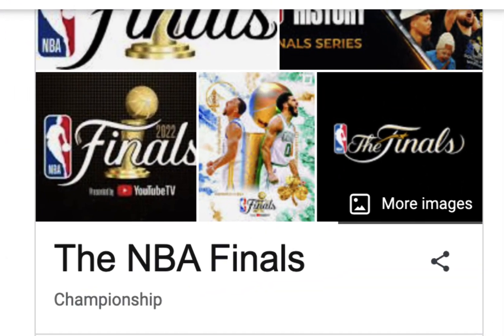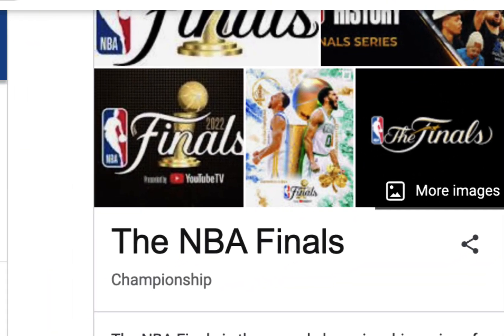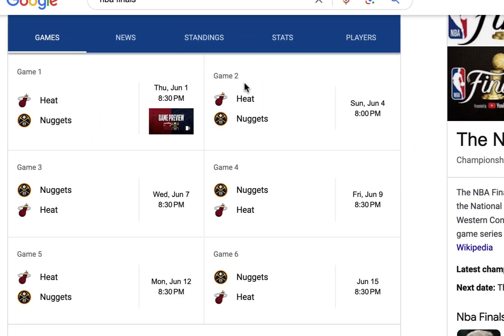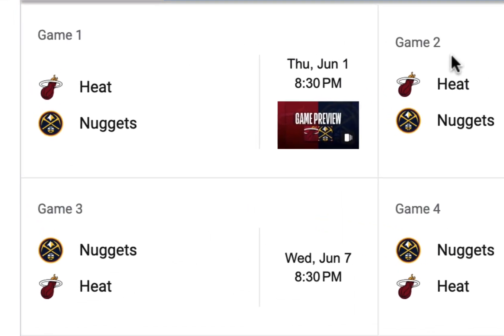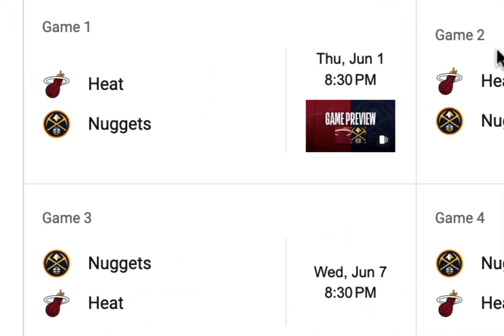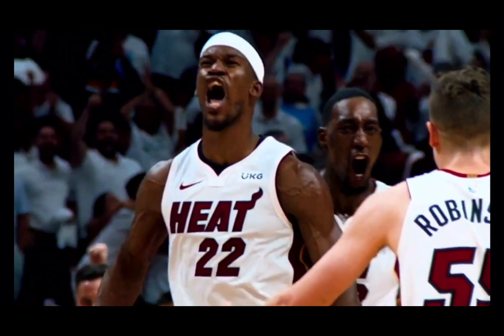NBA finals composite